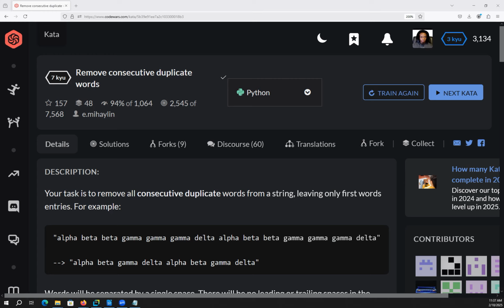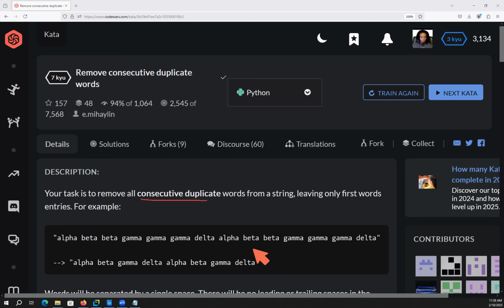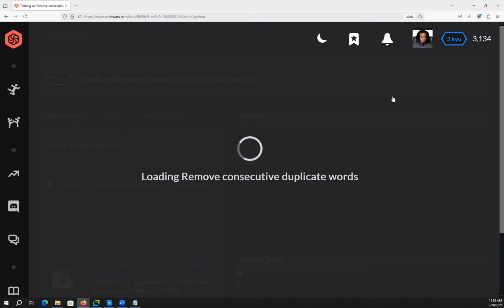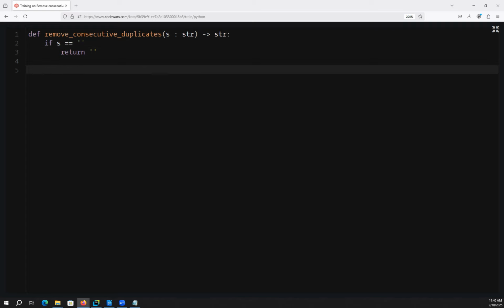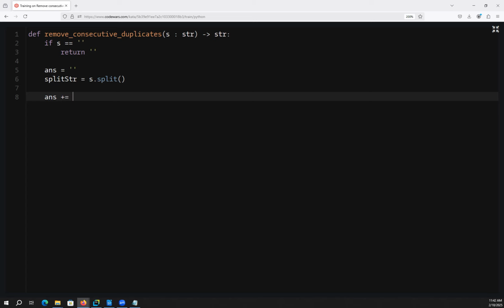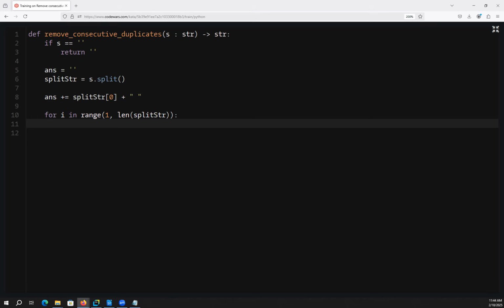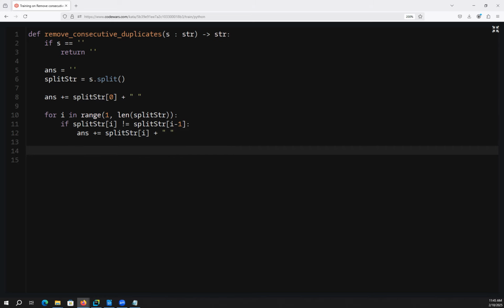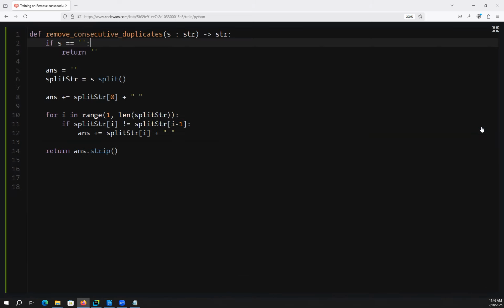Code Breakdown #78 - Remove consecutive duplicate words - Codewars - Python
I'm doing this one for the second time, now using Python - I used Java last time.  A good exercise no matter the language.  Check it out!!